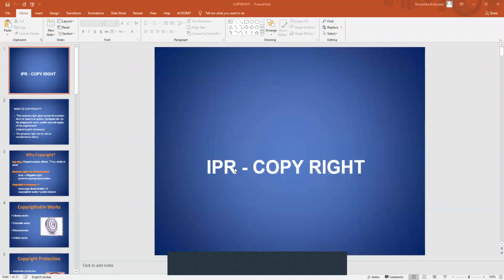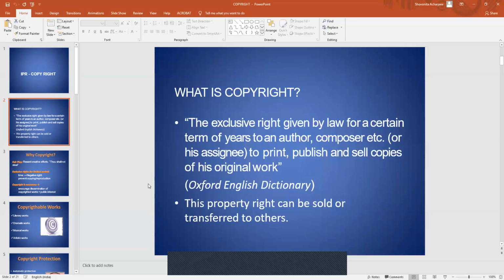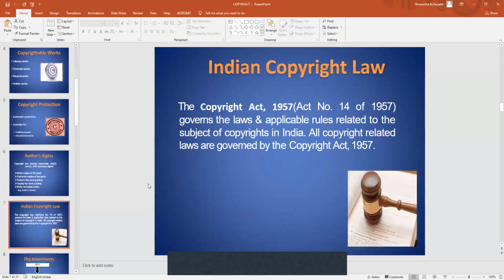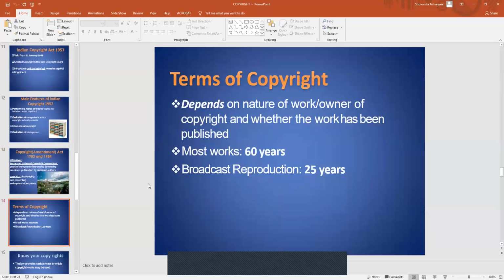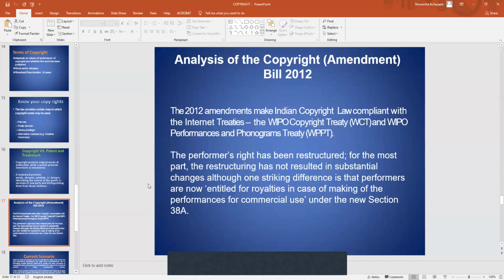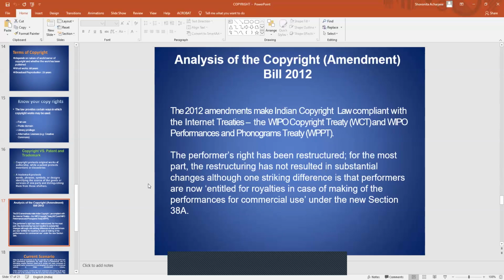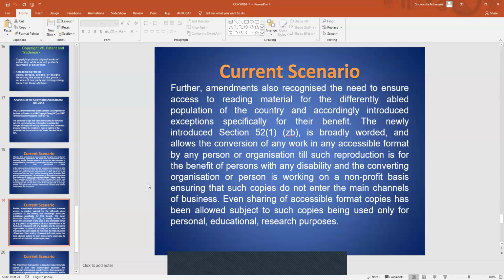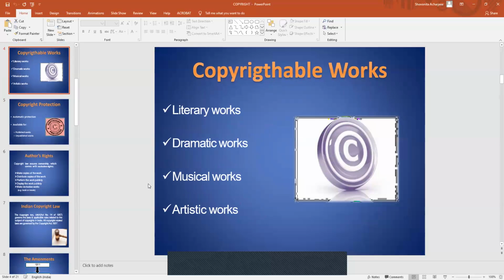ALC Shovonita VIDEO lECTURE ON COPYRIGHT